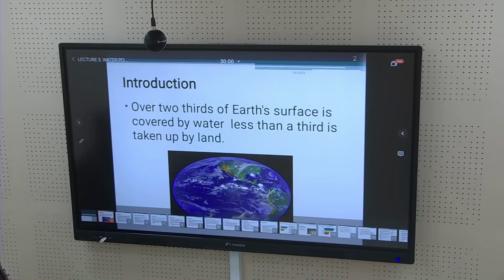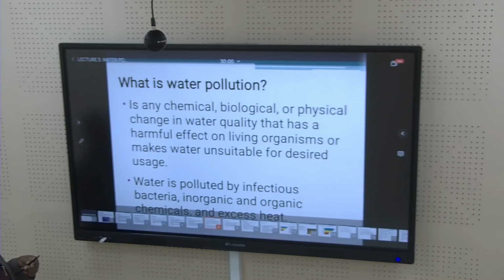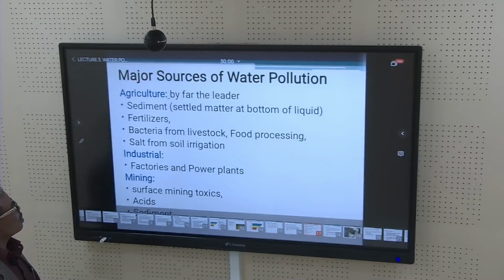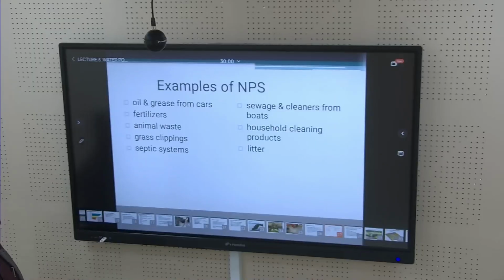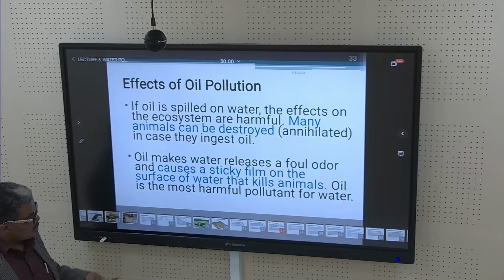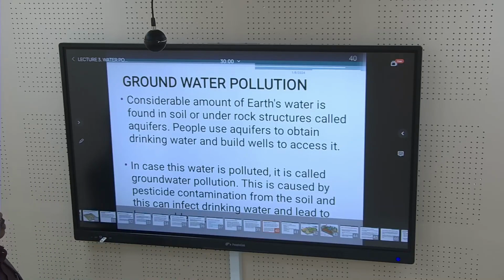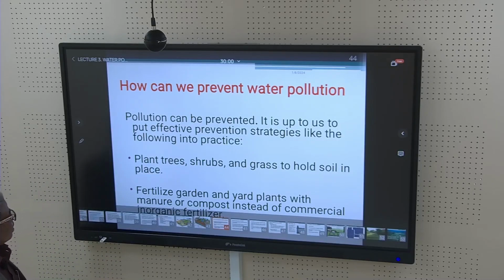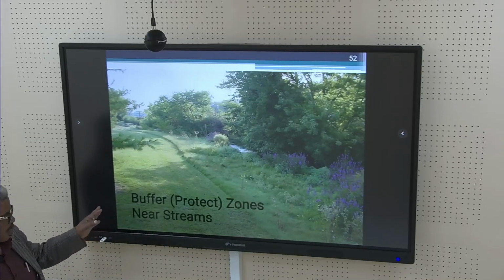Lecture 3 Water Pollution